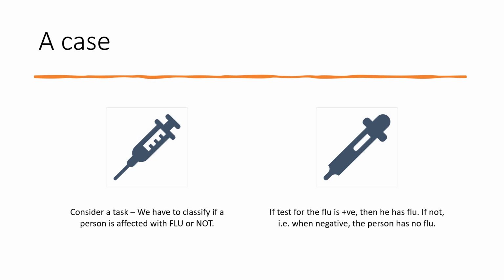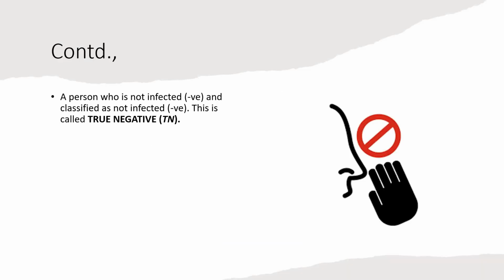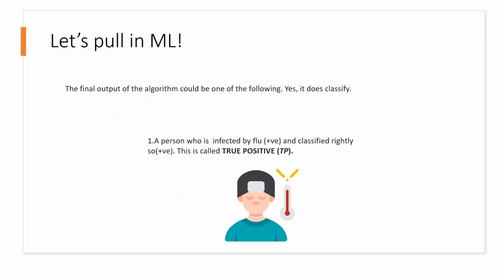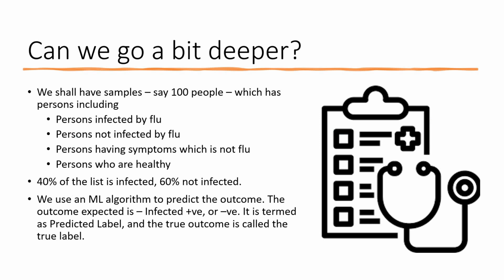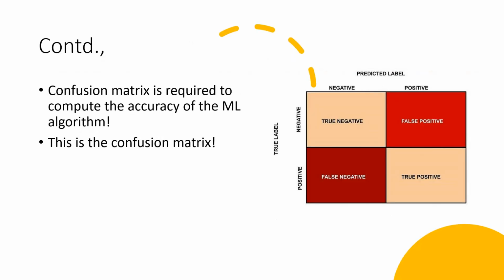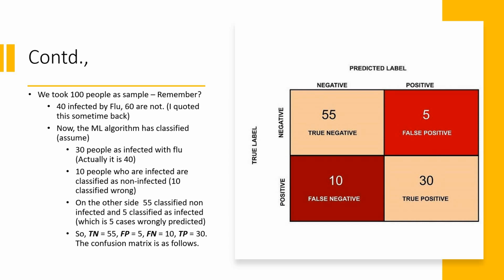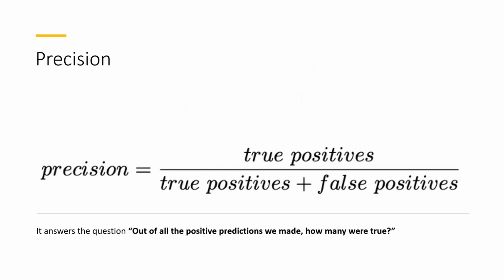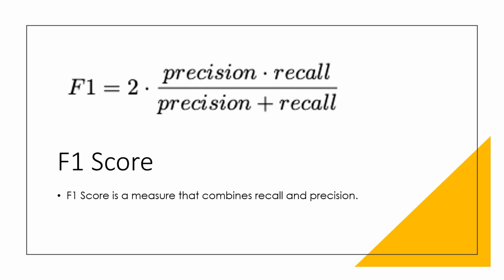What is Confusion Matrix, Precision, Recall, Accuracy and F1 Score - An easy explanation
Hello friends, here you go, i explain Confusion Matrix, Precision, Recall, Accuracy and F1 Score -